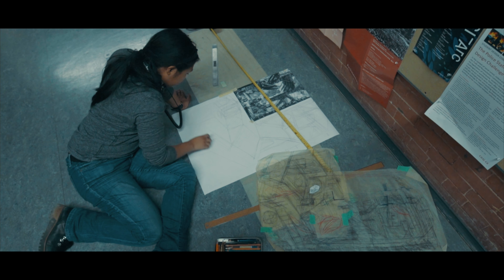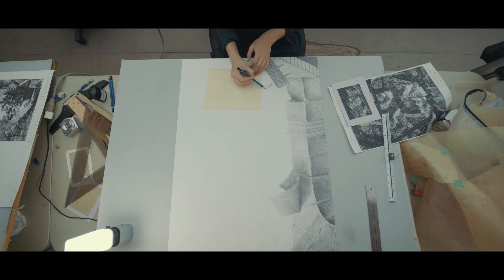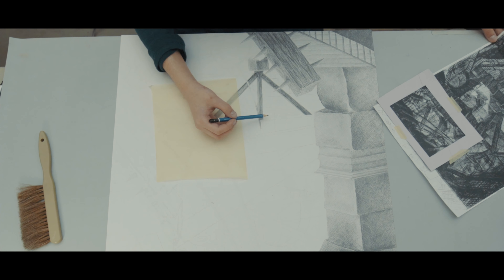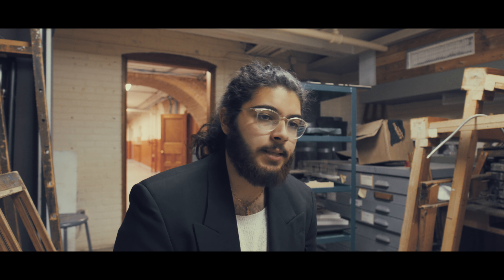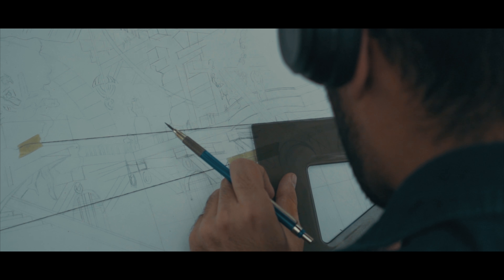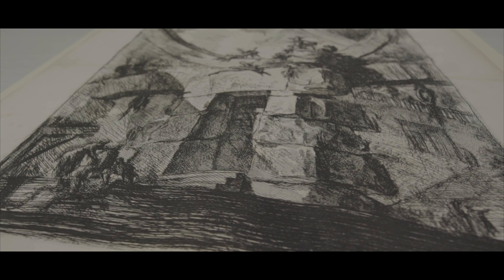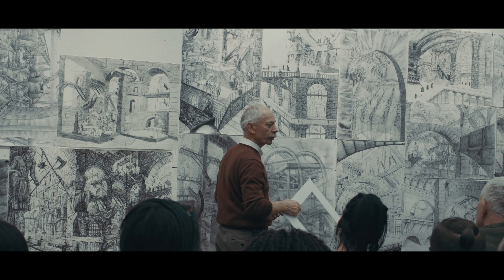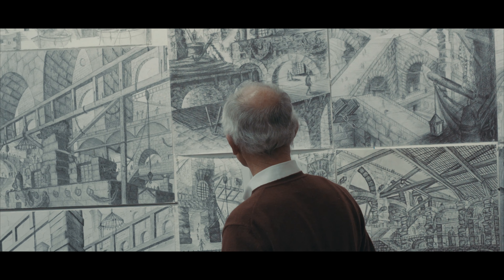Piranesi Prisons Documentary Film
Got the opportunity to make this short about a project we did in Arch Class called the Piranesi Prison Project. The task was to expand on one of 12 Piranesi prison drawings and make the frame larger.

About me:
My name is Dexter, I am an 18 year old storyteller. I shoot photos, make videos, do graphic design and fashion design, I love to make art!